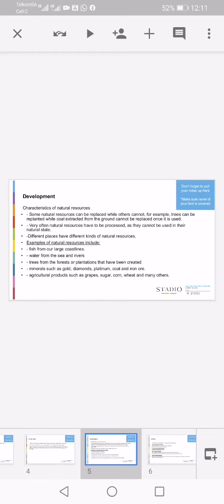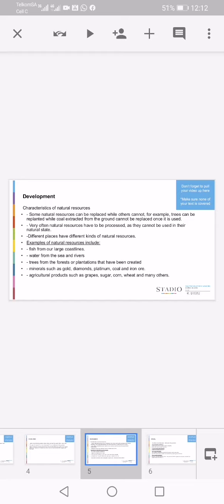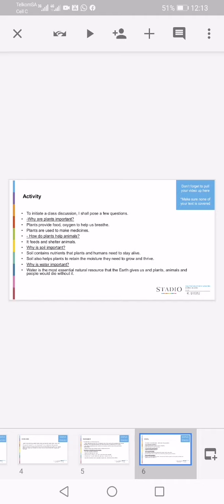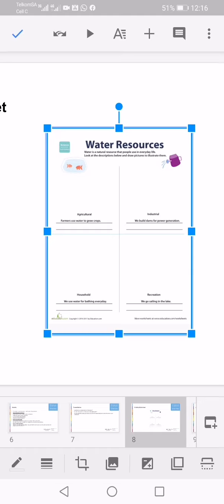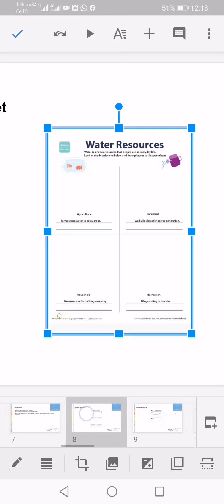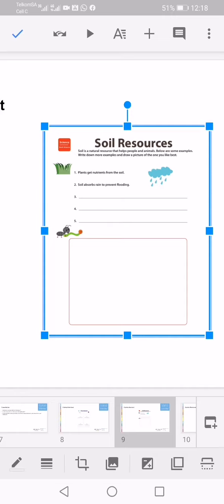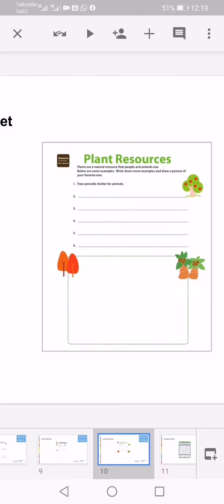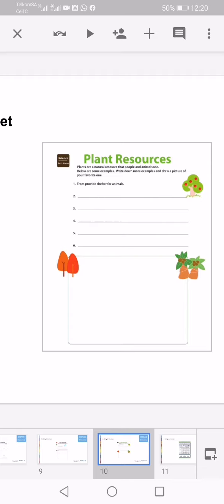11 June 2020